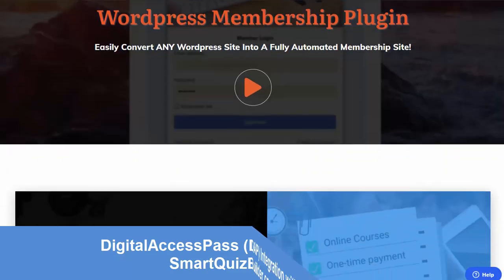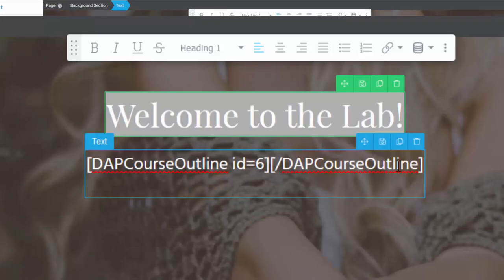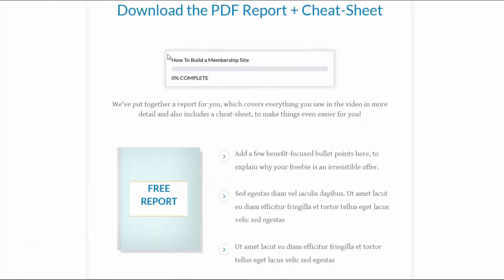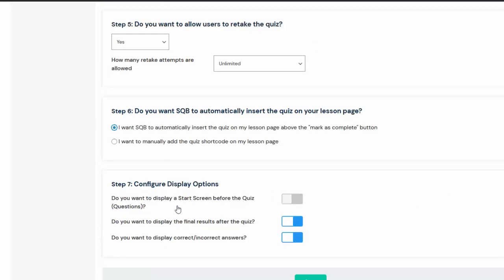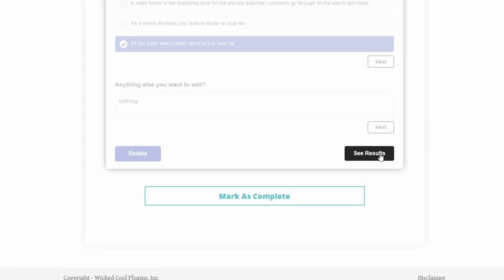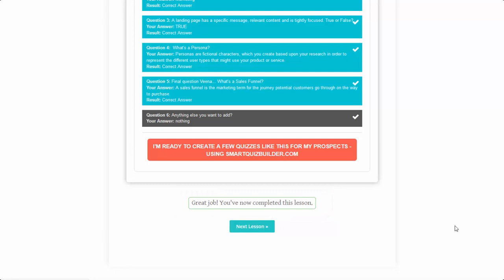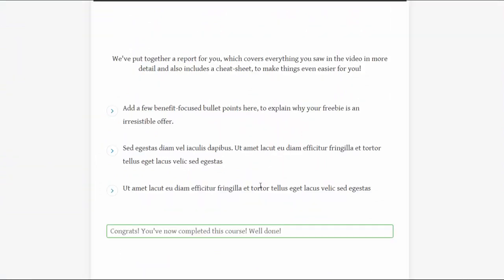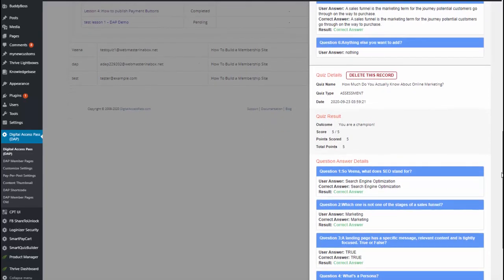Part 1: How to add Blocking Quizzes to your Online Courses!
Watch video for a full DEMO of end-to-end user experience of an Online Course fully built using DigitalAccessPass.com (DAP) with quizzes from SmartQuizBuilder.com (SQB).

No need to use an external LMS anymore! You can do it all using DAP with a little help from our own Quiz Plugin for quizzes!

Quiz Plugin: SmartQuizBuilder.com

Join my Facebook Group:  DigitalAccessPass.com/group